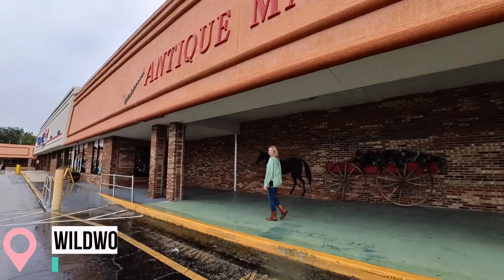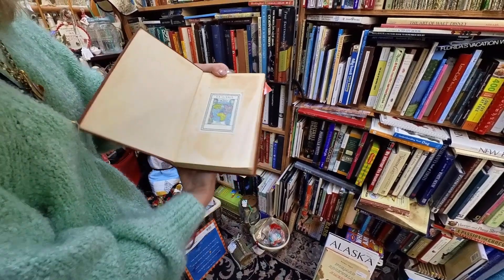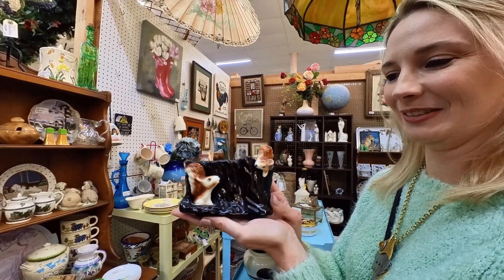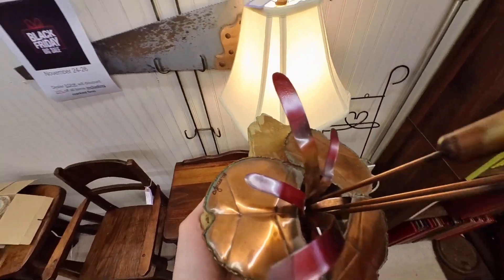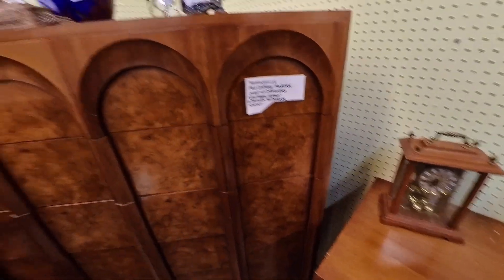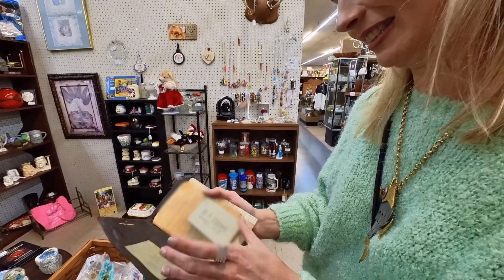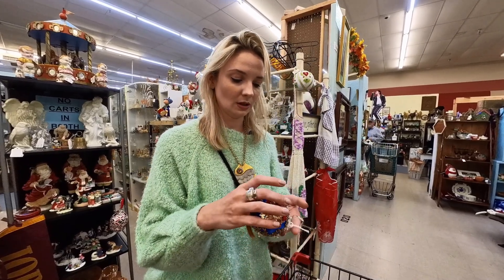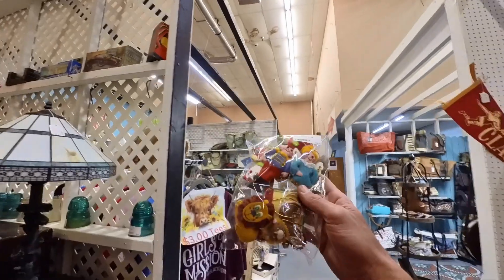Vintage Christmas Thrift Haul! | Festive Finds and Hidden Treasures 🎄✨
🎁 Unwrap the magic of the season with me in this Vintage Christmas Thrift Haul from the enchanting Wildwood Antique Mall in Wildwood, Florida! 🛍️ Join me as I explore the aisles of this hidden gem, uncovering unique and nostalgic treasures perfect for adding a touch of yesteryear to your holiday decor.

🌟 From retro ornaments to classic holiday knick-knacks, this thrift haul is a festive journey through time. I'm thrilled to share my favorite discoveries, each with its own story and charm. Whether you're a vintage enthusiast or just looking for that special piece to make your holiday celebrations extra special, you won't want to miss this!

🏠 Wildwood Antique Mall is a treasure trove of vintage delights, and I've curated the best of the best in this video. Join me as I showcase my top Vintage Christmas finds, sharing tips on spotting hidden gems and giving you a virtual tour of this unique shopping destination.

🔍 In this video, you can expect:

🎄 A festive array of Vintage Christmas decorations
🕰️ Nostalgic ornaments and trinkets that evoke memories of holidays past
🎁 Unique finds perfect for gifting or adding character to your own space
👀 Sit back, relax, and let the holiday spirit guide you through this Vintage Christmas Thrift Haul adventure at Wildwood Antique Mall!

🛒 Ready to start your own holiday treasure hunt? Visit Wildwood Antique Mall:
📍 Location: [Include the address here]

🎅🤶 Wishing you a joyous and merry holiday season filled with love, laughter, and timeless treasures! 🎁🌟

Timecodes

0:00 - Intro and a peek at what we found
0:14 - Entering Wildwood
2:56 - Similar to a piece we own
3:21 - "A Dantee Gift"
3:37 - Beautiful MCM furniture if you're in the market
5:09 - Neat antique passport
6:00 - A look at what's in our cart
6:57 - Amazing tea set
7:06 - A few more ornaments
7:18 - Outro and a look at what came home with us